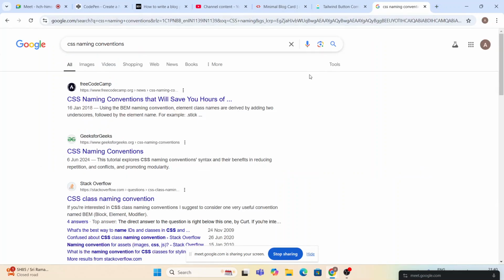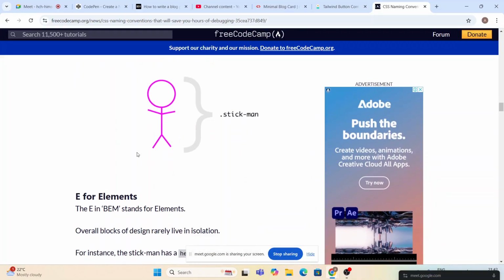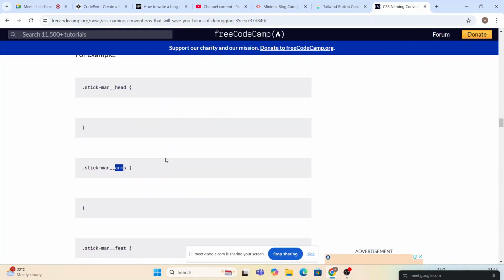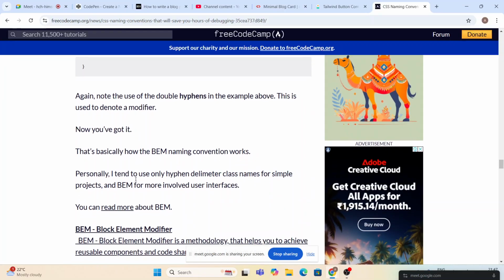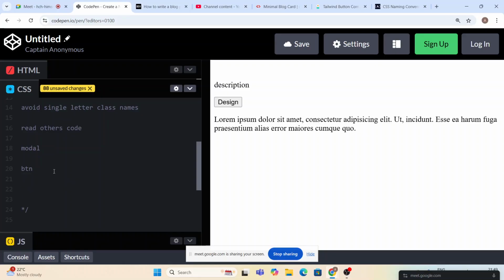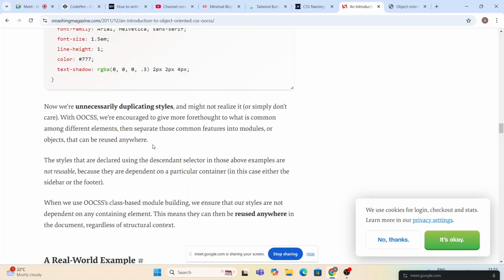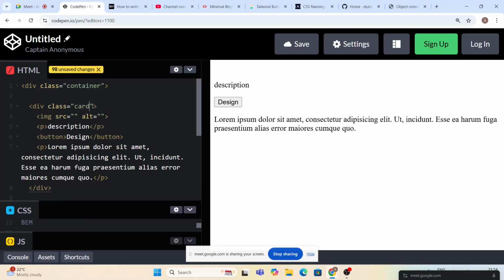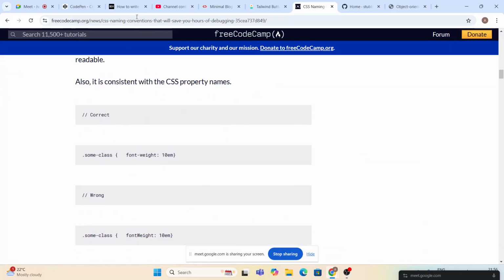Understanding BEM and OOCSS: Modular CSS Techniques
Welcome to our comprehensive guide on BEM (Block Element Modifier) and OOCSS (Object-Oriented CSS)! 🌟 In this video, you'll learn how to use these powerful methodologies to write maintainable, scalable, and reusable CSS for your web projects.

- **BEM Basics**: Understand the core concepts of BEM and how to structure your CSS using blocks, elements, and modifiers.
- **OOCSS Principles**: Discover the principles of OOCSS and how to create modular and reusable CSS components.
- **Benefits of BEM and OOCSS**: Learn why these methodologies are essential for large-scale projects and collaborative environments.
- **Practical Examples**: See real-world examples of how to apply BEM and OOCSS in your web design projects.
- **Best Practices**: Tips and tricks for writing clean, efficient, and maintainable CSS.

**Why watch?**
- Ideal for web developers looking to improve their CSS skills.
- Clear, step-by-step instructions with hands-on demonstrations.
- Insights and tips from experienced developers to help you write effective CSS.

Leave your questions and feedback in the comments below. Let's master BEM and OOCSS together!